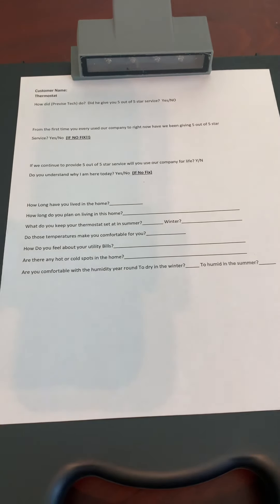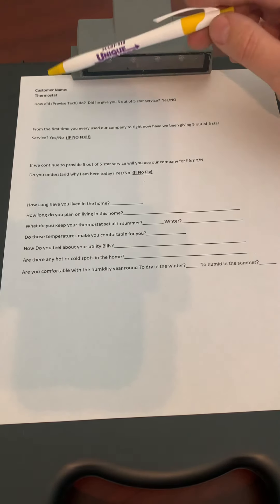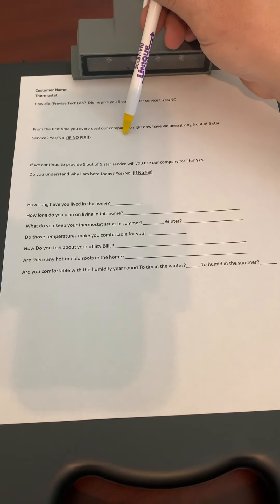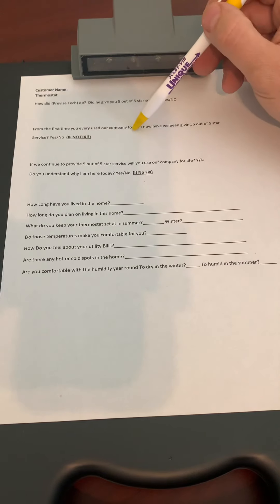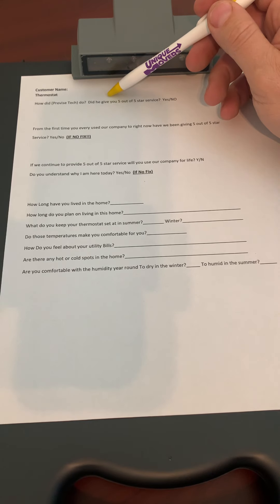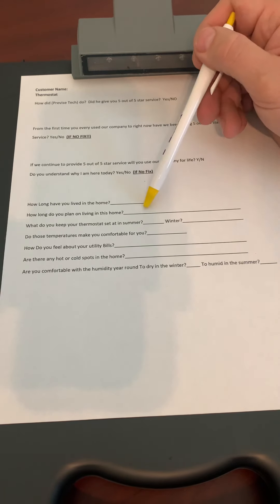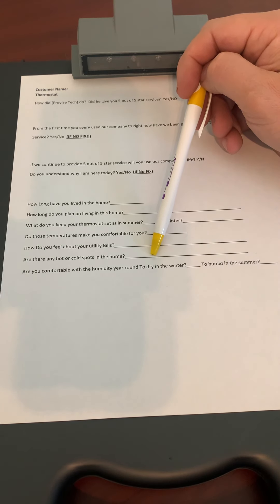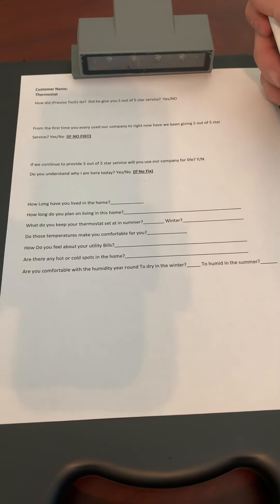Field Supervisor HVAC Question Sheet